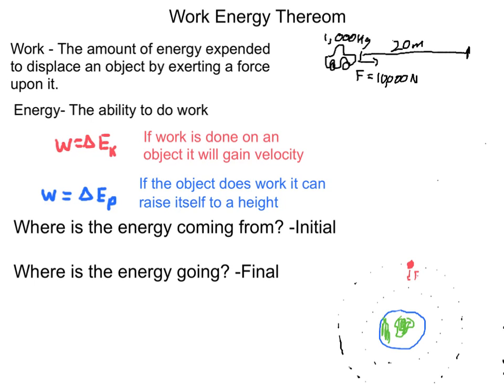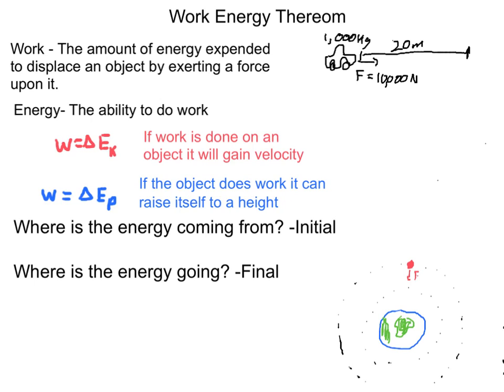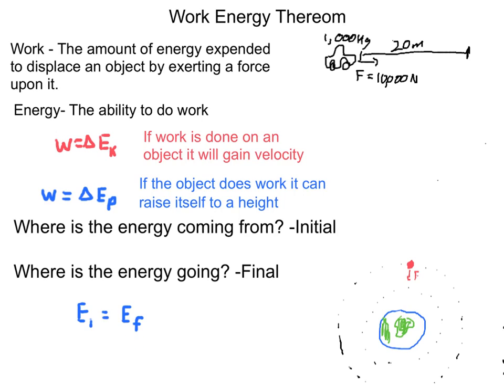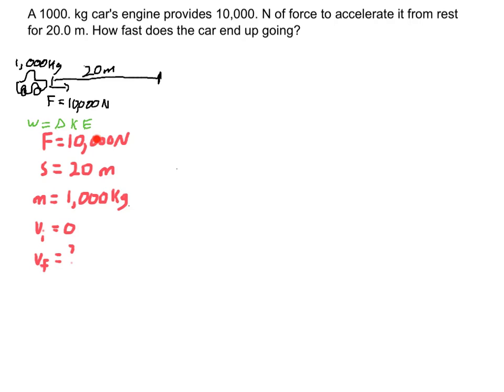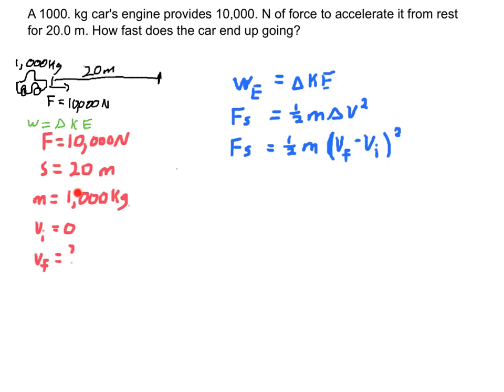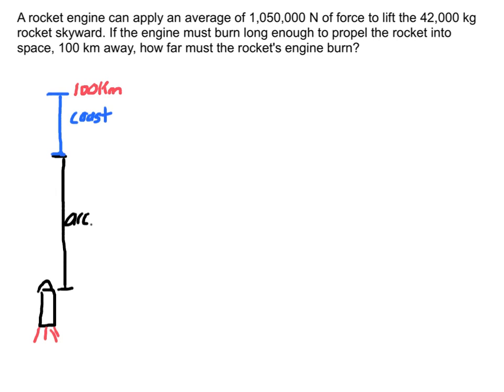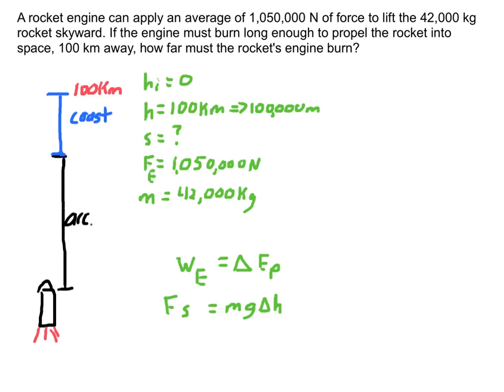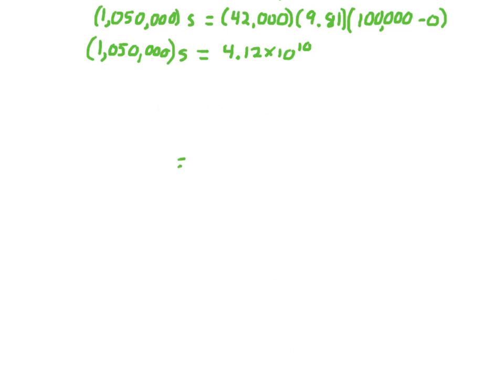work energy thereom pdp